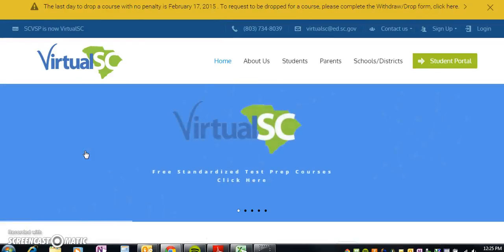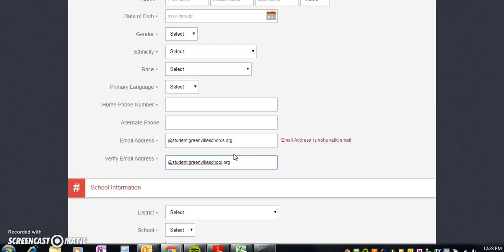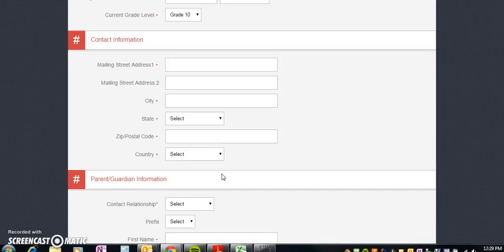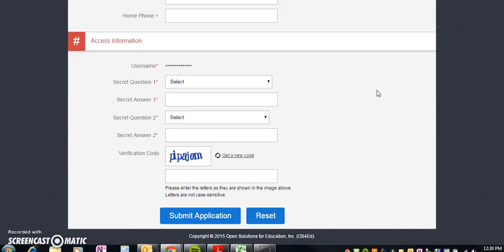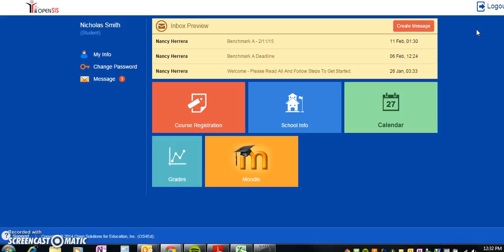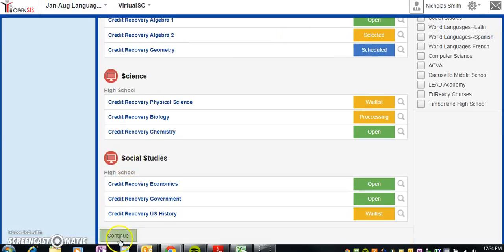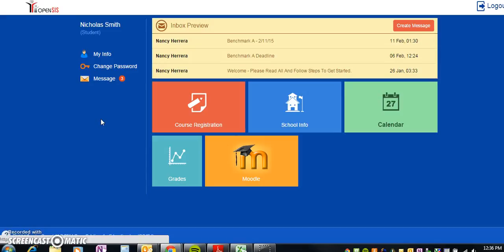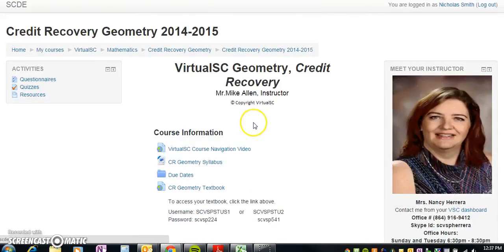Credit Recovery Sign Up Tutorial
Signing up for Credit Recovery on VirtualSC